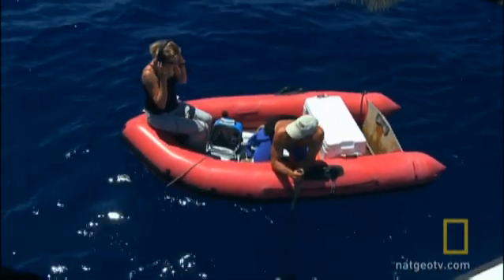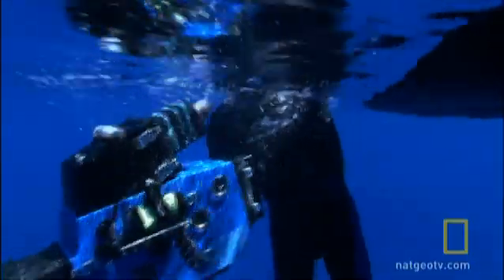Searching for Sperm Whales | National Geographic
Producer Katie Bauer describes the arduous process of finding sperm whales in the middle of open ocean.